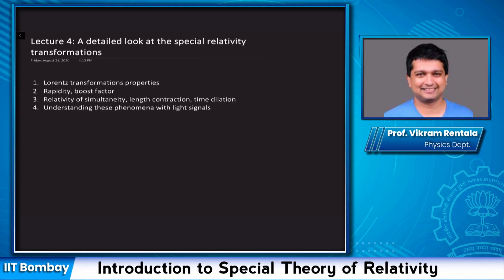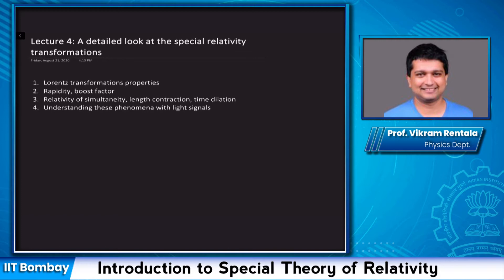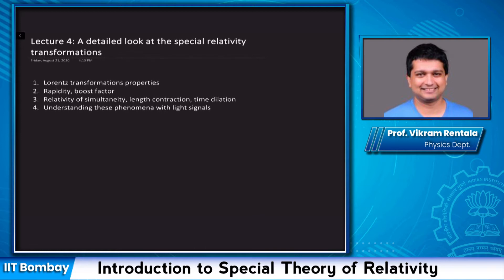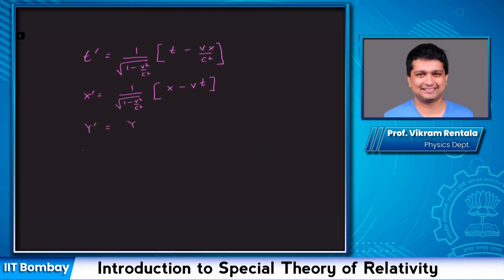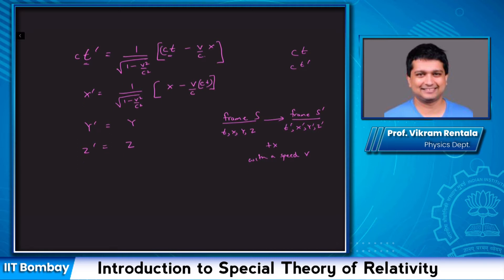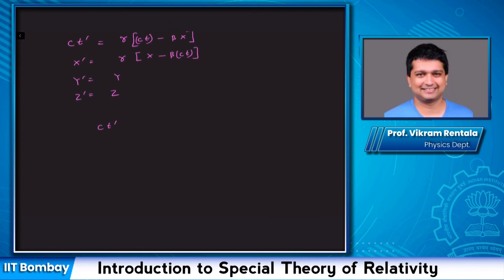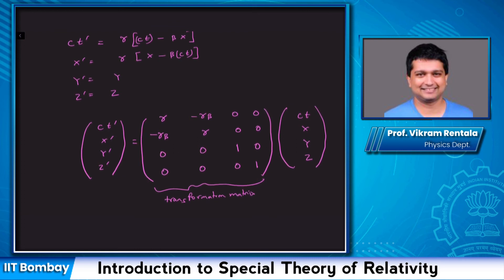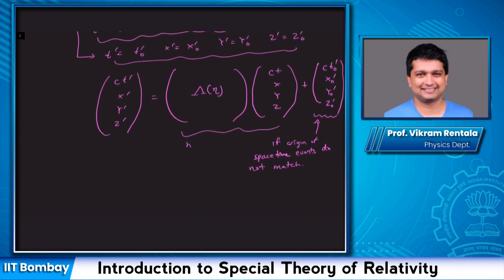A detailed look at the special relativity transformations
Subject:Physics

Course:Introduction to the Special Theory of Relativity